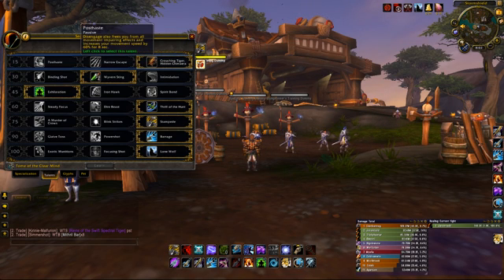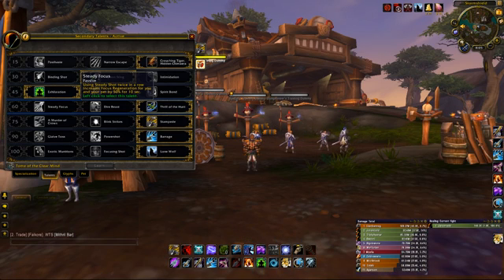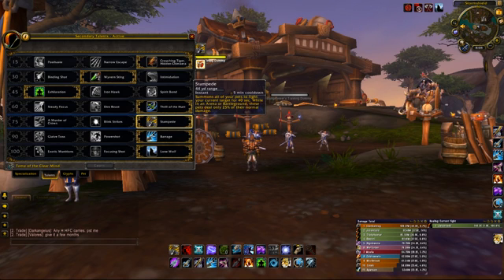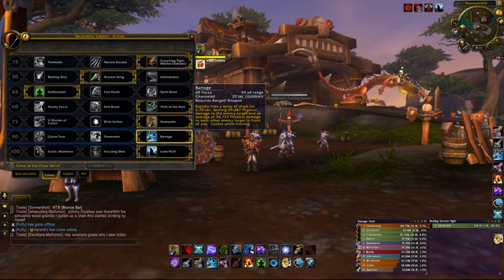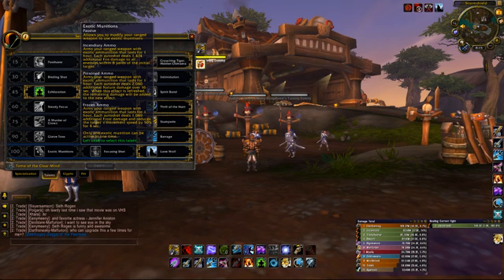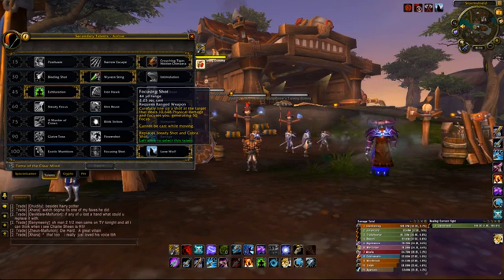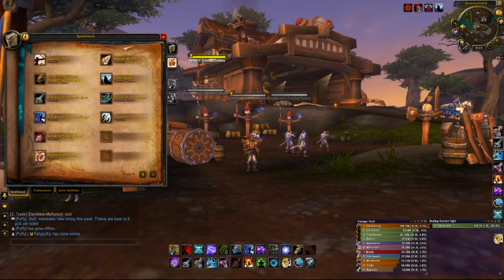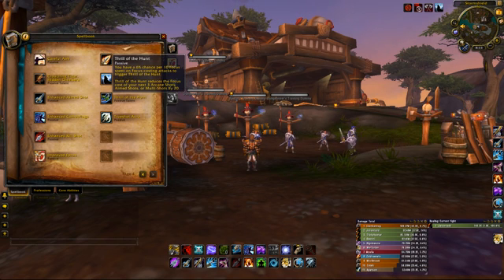Marksmanship Hunter Guide Patch 6.2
PLEASE READ

I didnt go in depth about Gemming Gearing and enchanting.
Its simple though.
1.Crit to 53%
2.Multistrtike
3.Haste
4.Mastery
5.Versatility

Gem for crib until you don't need it then gem multi strike.
Aisles you mastery isn't something you should care about in a raid.